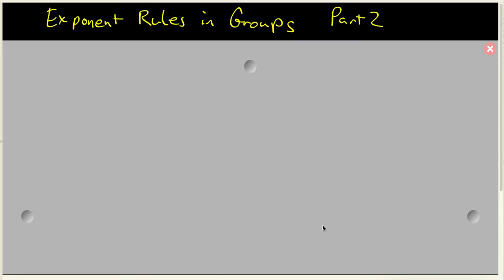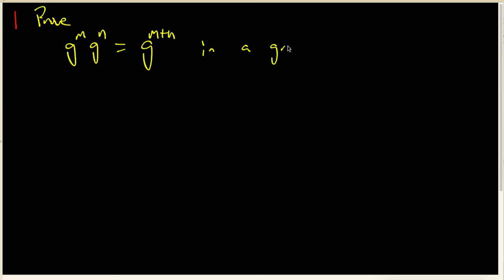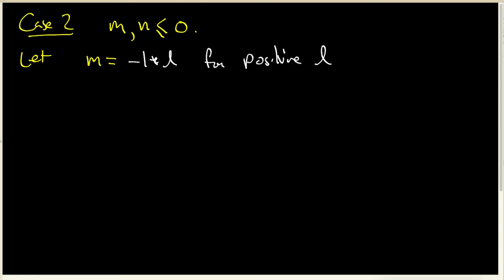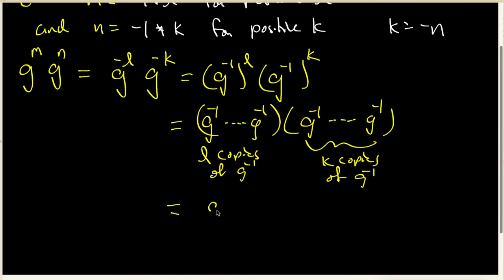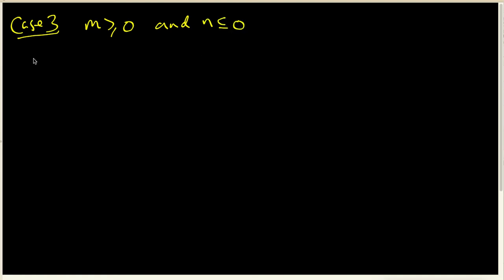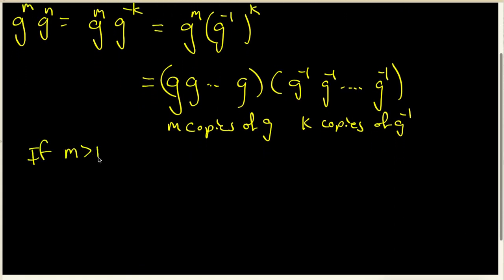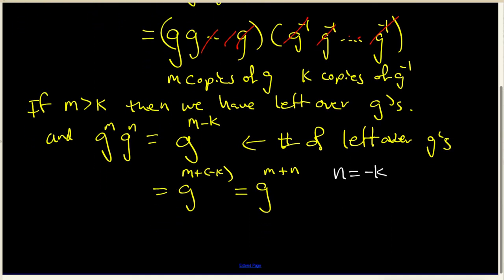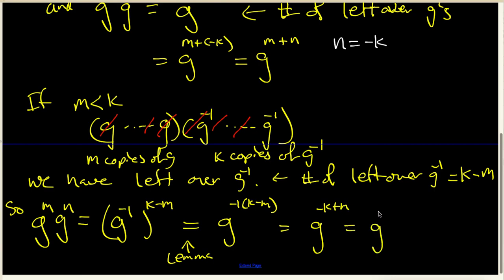20 Exponent rules in groups part 2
In this video I give a careful proof that in a group (g^m)*(g^n) = g^(m+n)